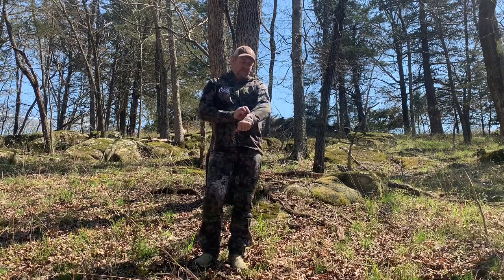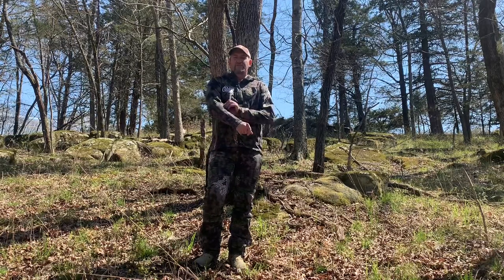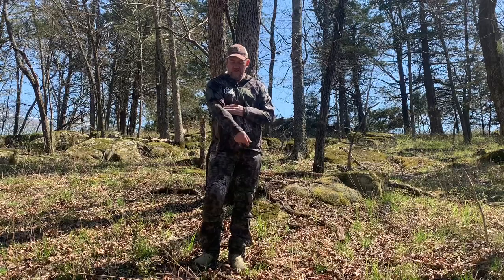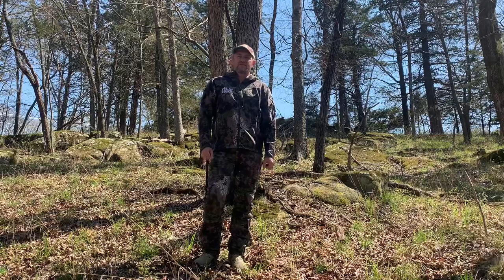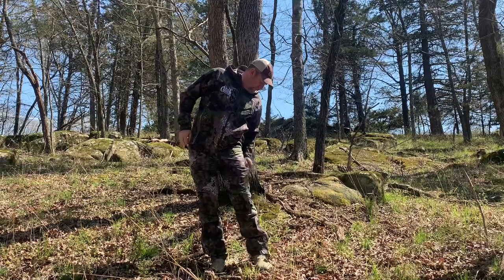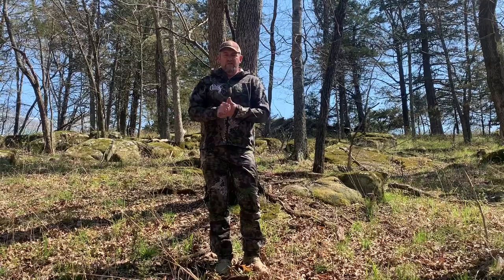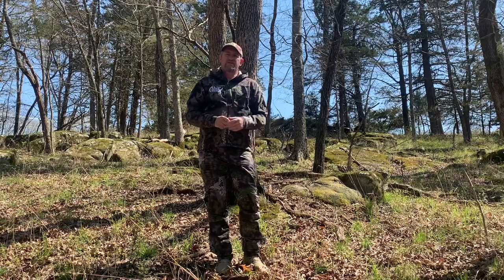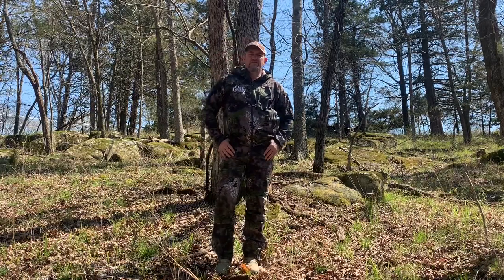Kryptek Tora Jacket and Pants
Check out our review for the Kryptek Tora Jacket and Pants. If you have any questions just get ahold of us at Oak Creek!